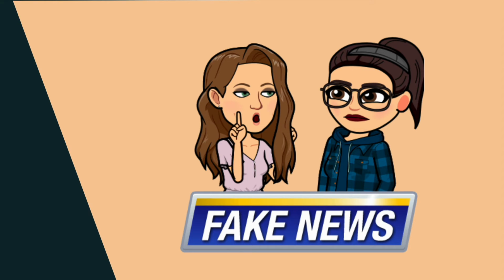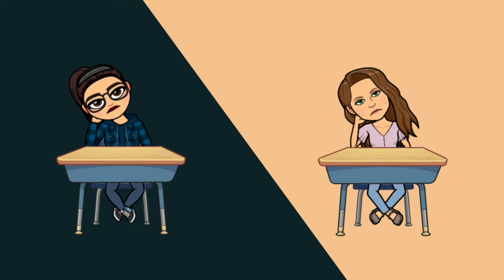LDT 566 Final Project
This is a project for PSU LDT 566 about the Impacts of the Digital Divide.